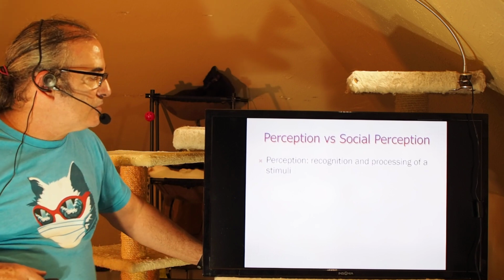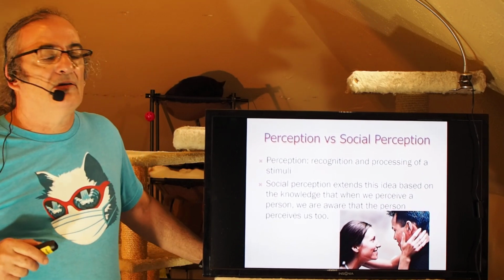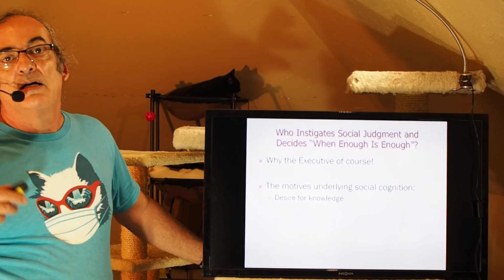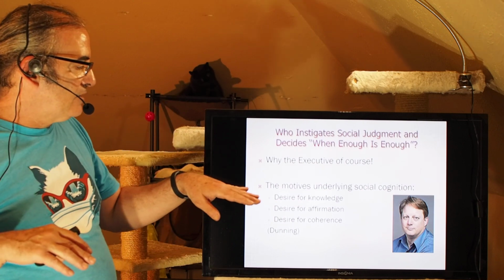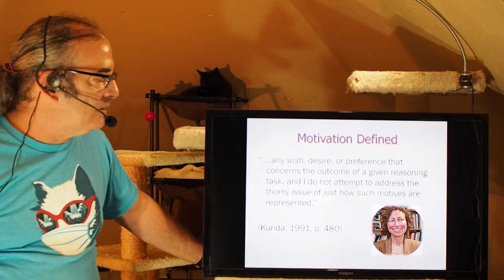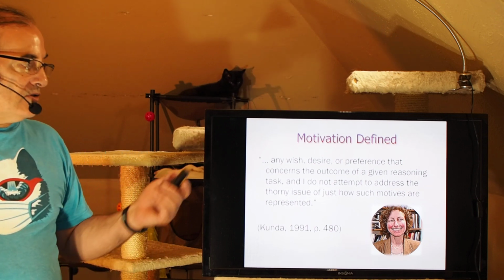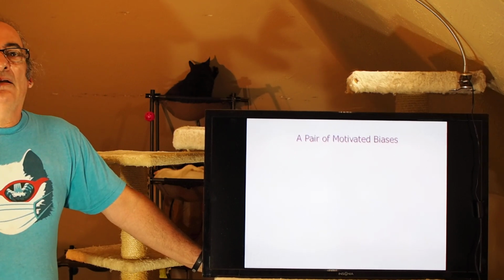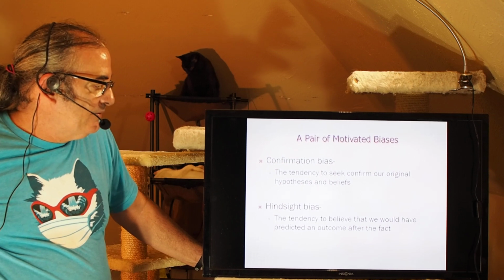Psy2367 1 2 Social Cognition